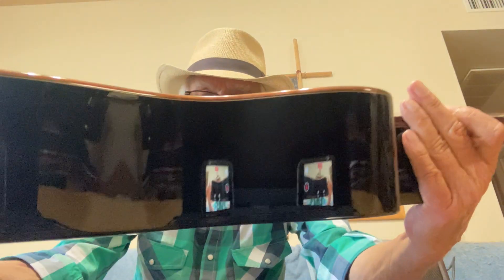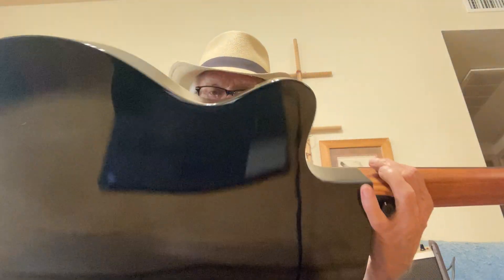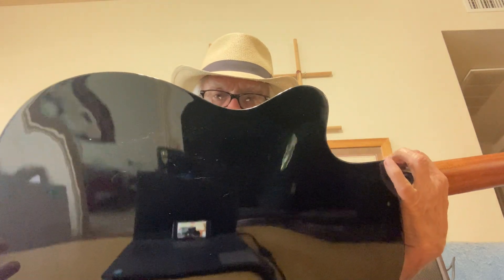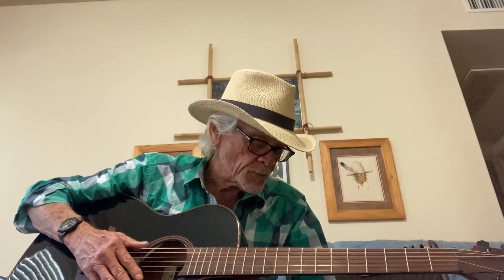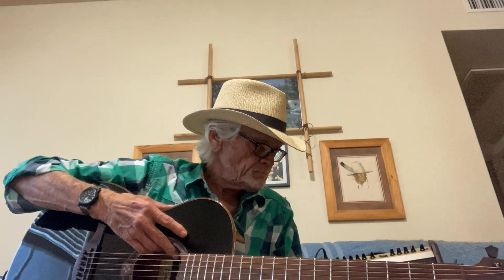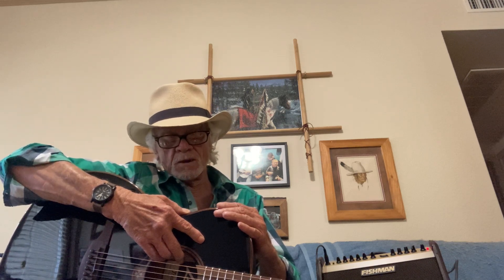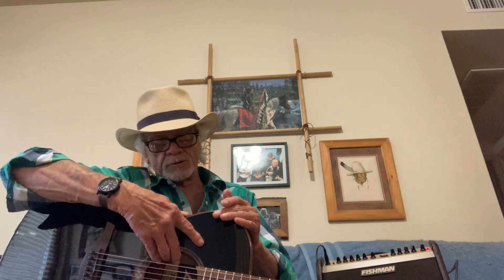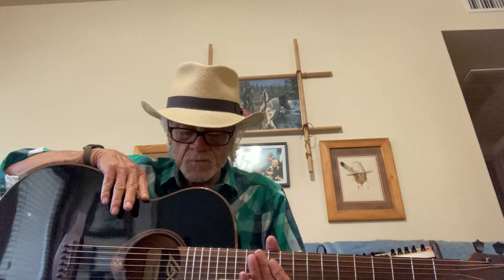LAG T118ACE - BLK review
No singing